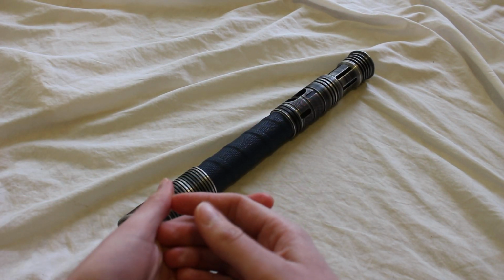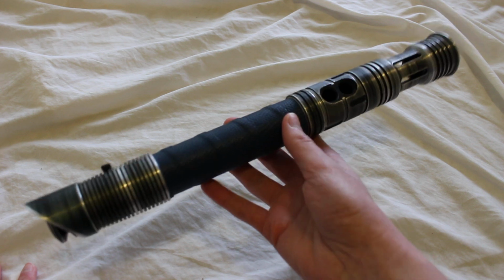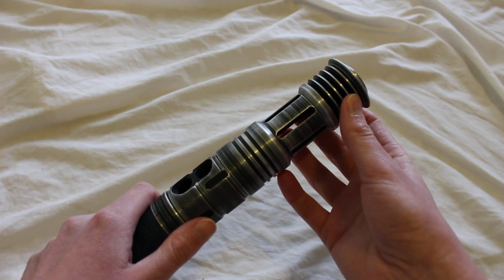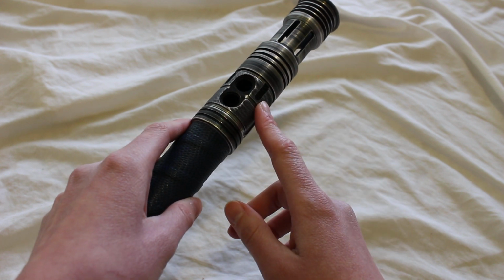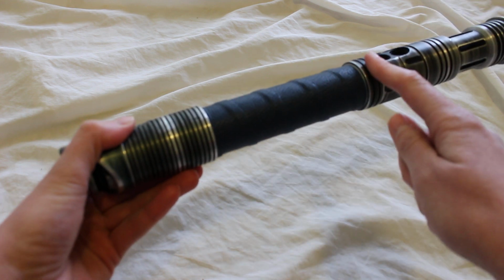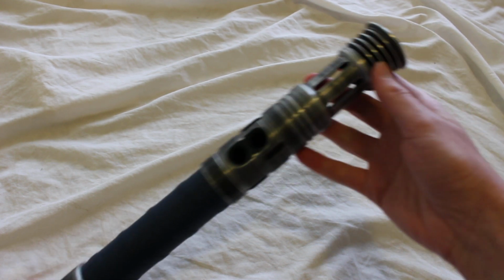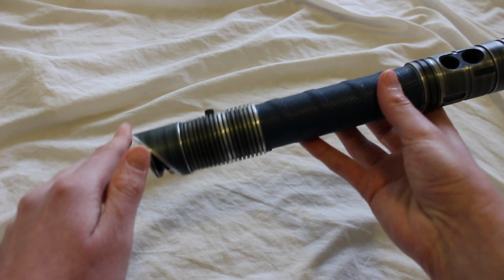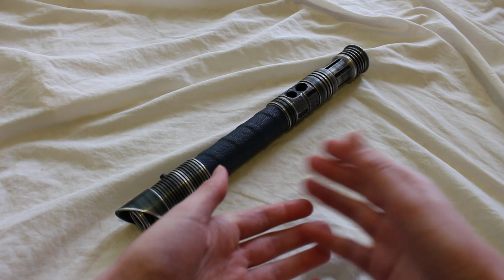Saberforge Custom ASP Lightsaber Hilt Review Rugged Resilience